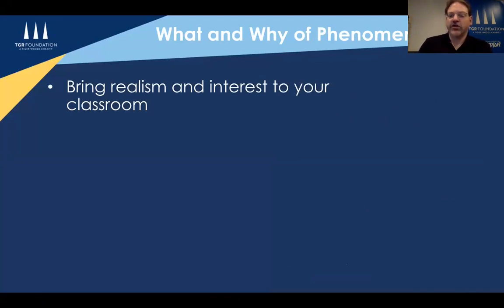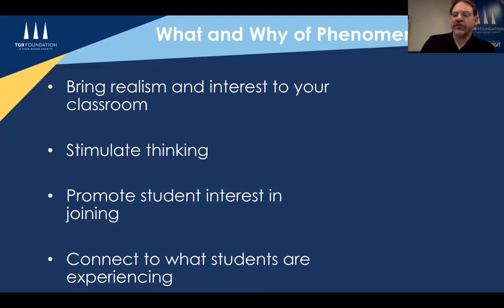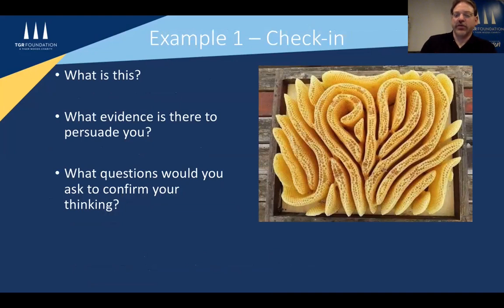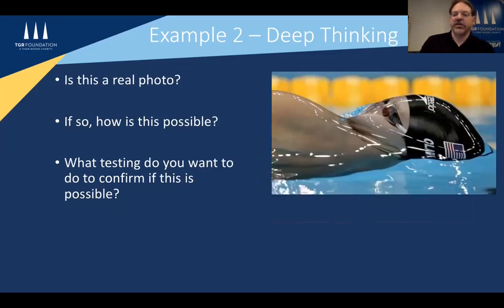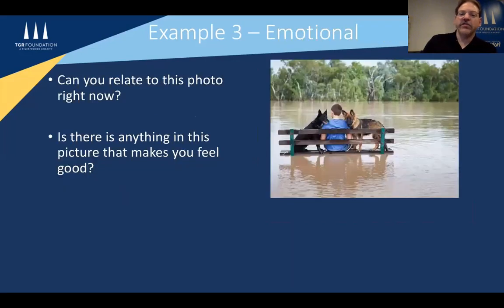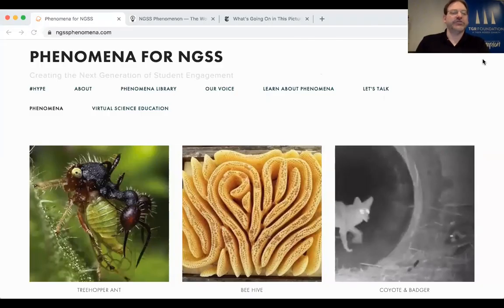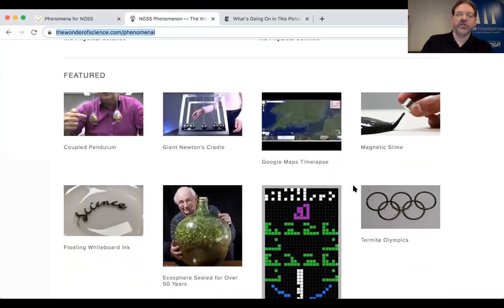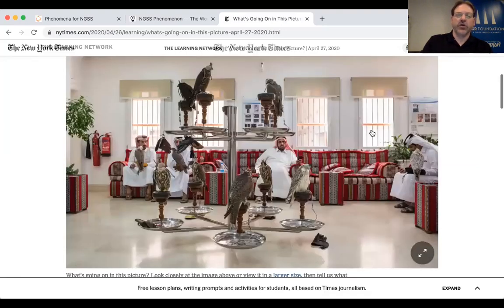TGR Foundation guides educators on how to use phenomena in teaching practices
In this week’s video, we’re learning about phenomena and how they can be incorporated into your digital classroom. You will learn more about why including phenomenon in your teaching is so important, some examples of how to incorporate phenomena and three websites you can use as resources to get started.

To learn more about the types of engagement, view our recorded Digital Workshop, Keeping Students Engaged using Distance Learning,

To receive emails when free training opportunities, resources are available and join a network of passionate educators, join our free educator community

TGR Foundation - A Tiger Woods Charity is a 501c3 nonprofit. Our mission is to empower students to pursue their passions through education and we envision a world where opportunity is universal and potential is limitless.

Redefining what it means to be a champion.